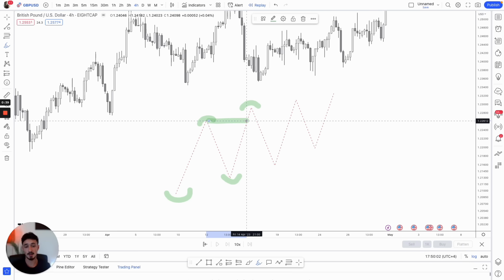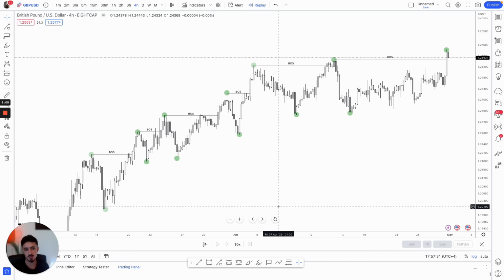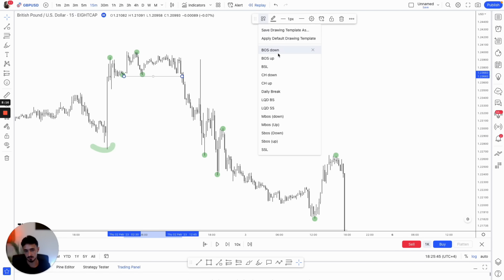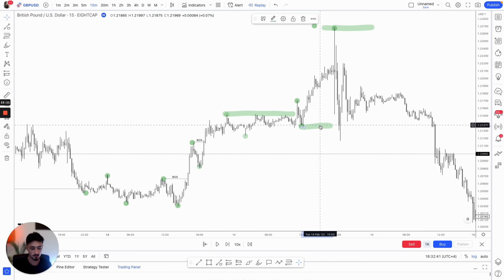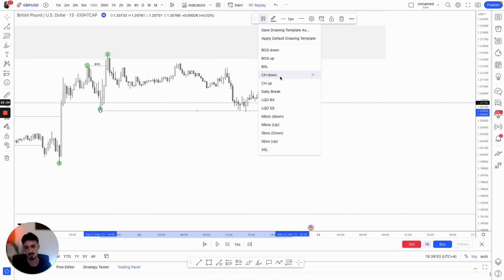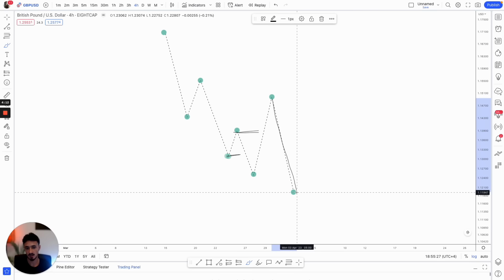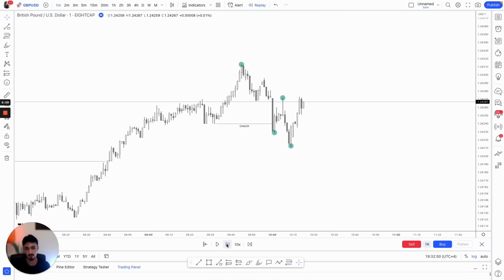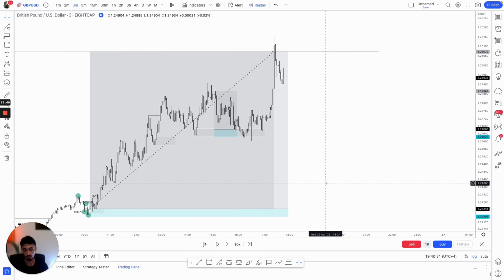ULTIMATE Market Structure Course (Beginner to Advanced) SMC